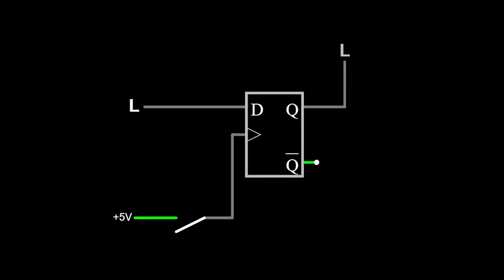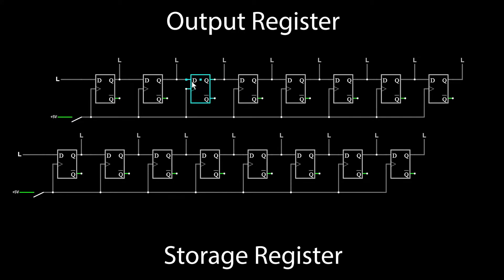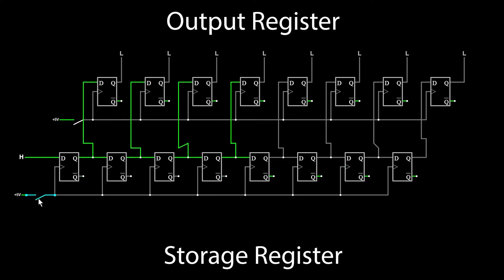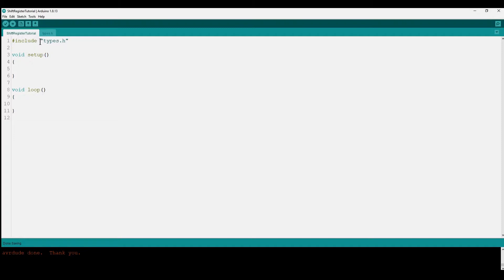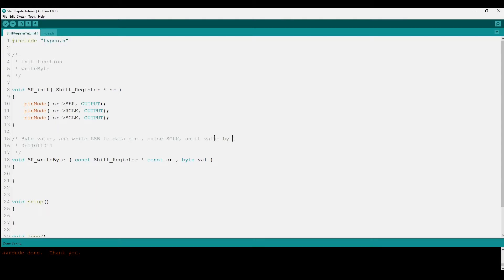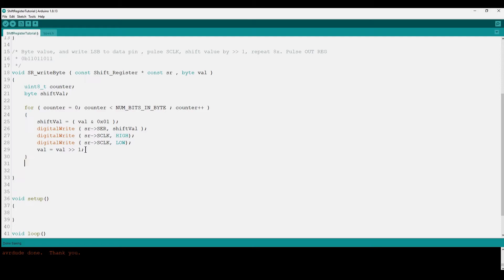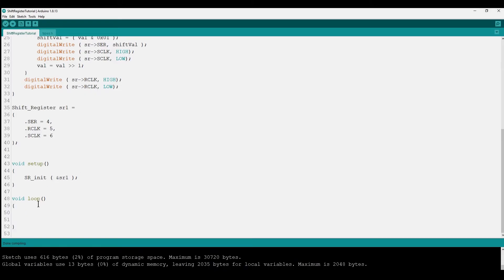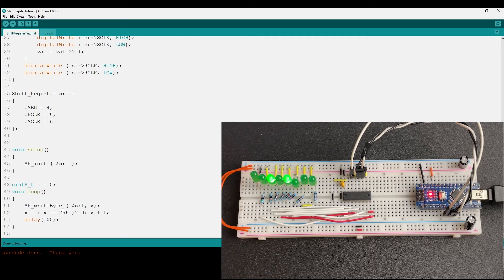Serial-In Parallel-Out Shift Register Tutorial (SN74HC595N) using Arduino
Timestamps:
Intro 00:00
Understanding D Flip Flops 00:47
Chaining Together Flops 01:30
The Output Register 02:04
Circuit Overview 03:25
Shift Register Software 04:59
Binary Counter 11:20